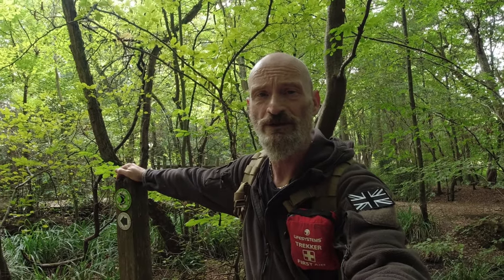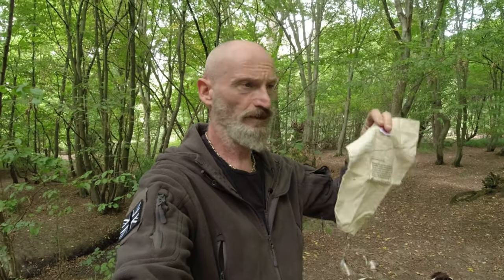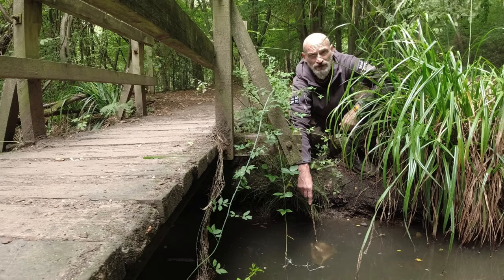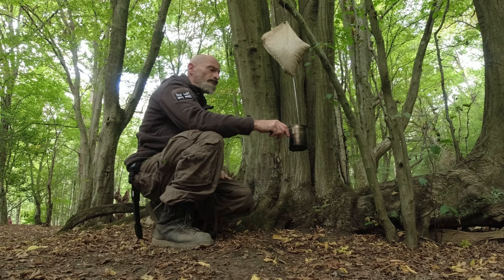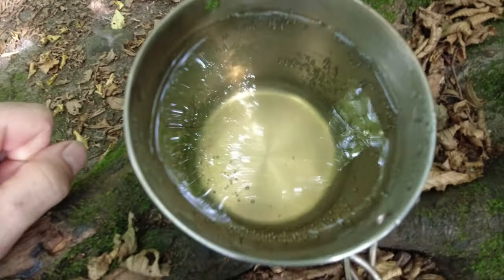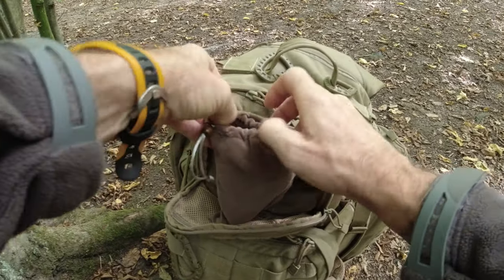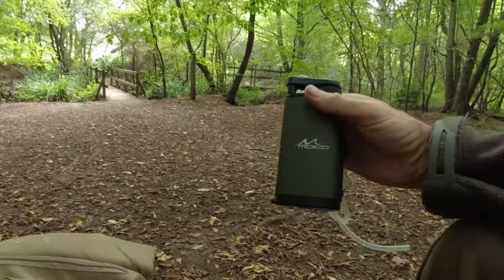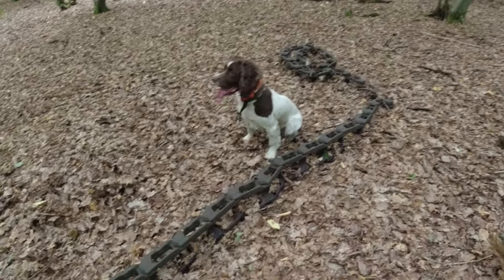Preppers water filter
Finding drinking water!

Vlog of a guy from London, living in a van finds his sole-mate and falls in love with her.